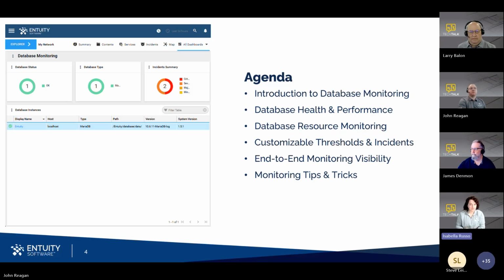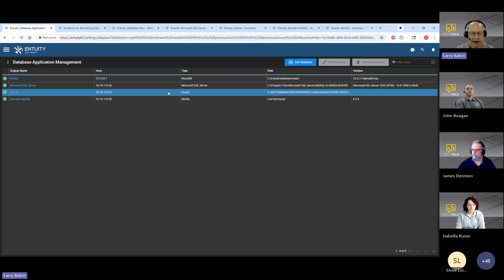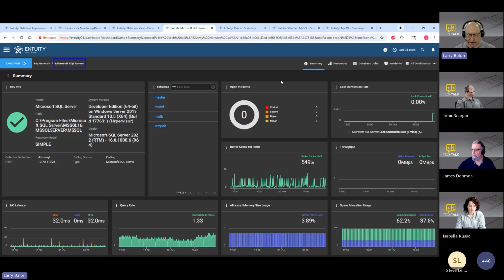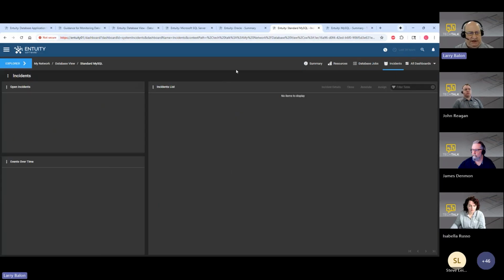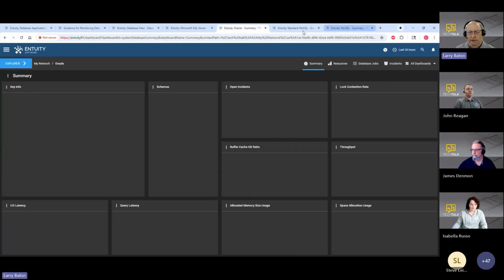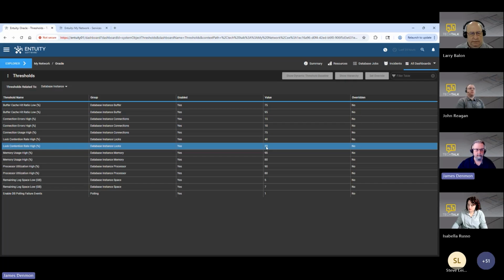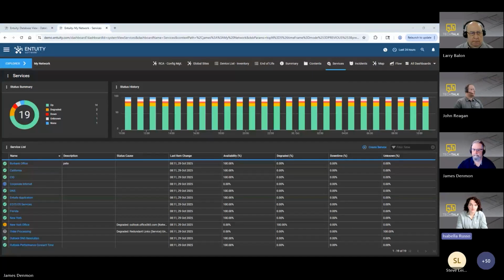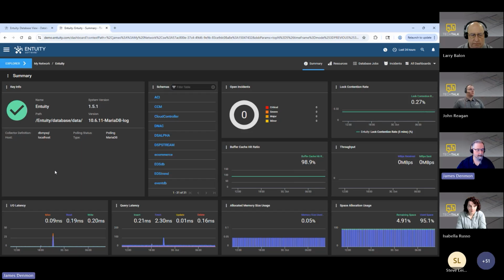Entuity Software™ Tech Talk: Database Monitoring in Action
With databases at the core of modern IT infrastructure, performance and reliability are critical to business success. In our latest Entuity Tech Talk, e explore how Entuity Software™ can help you monitor and optimize your database environments, including:

Database Availability and Performance Monitoring: Learn how Entuity tracks database health, uptime, and responsiveness, ensuring seamless access to your business-critical data.

Resource Utilization Monitoring: Gain insights into database resource consumption, including space and memory,  to prevent bottlenecks and optimize capacity planning.

Customizable Alerts and Thresholds: See how Entuity enables you to set proactive alerts and thresholds for database issues, helping you address problems before they affect users.

Comprehensive Visibility and Context: Discover how Entuity connects your database to the entire IT estate, delivering unified insights into the interplay between databases, applications, and network systems, for smarter decision-making.